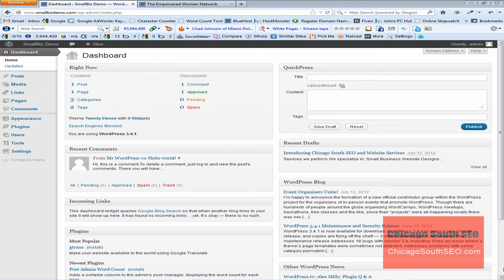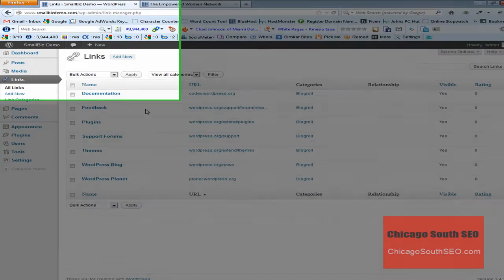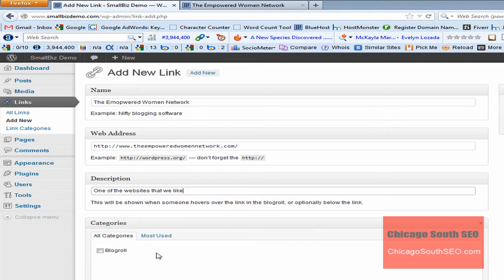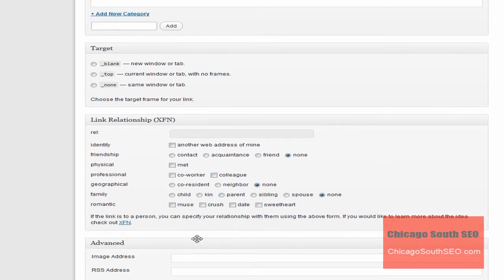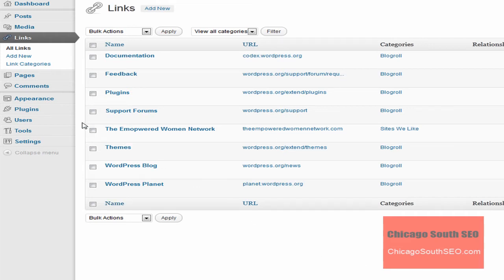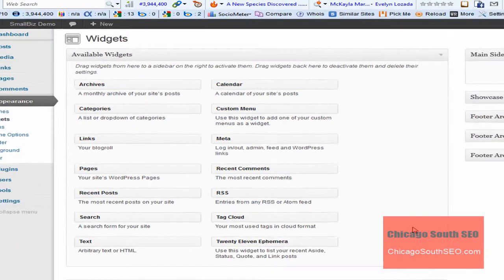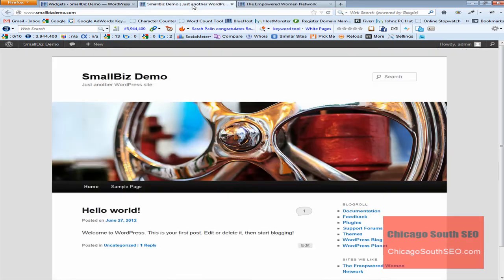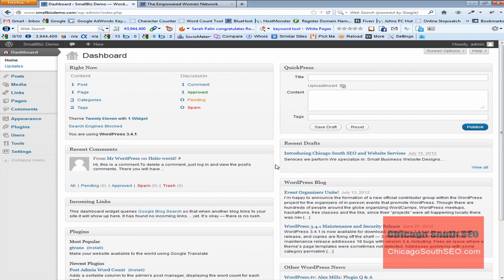How to Add a Link in WordPress | Find the WordPress Links Page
This video introduces you to the "wordpress links page" as well as how to add or create a link in WordPress.  It is a very thorough video. But use what you need and ignore the rest.